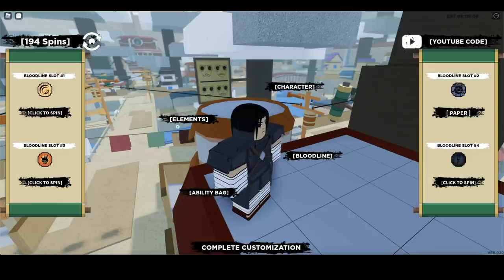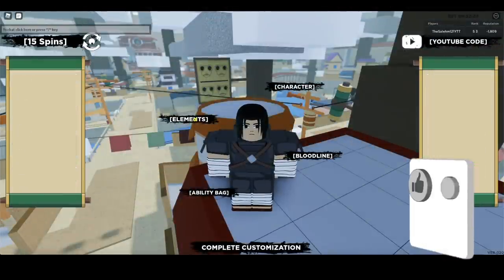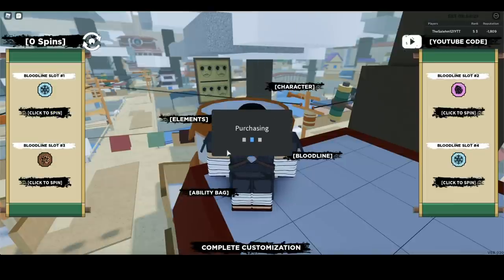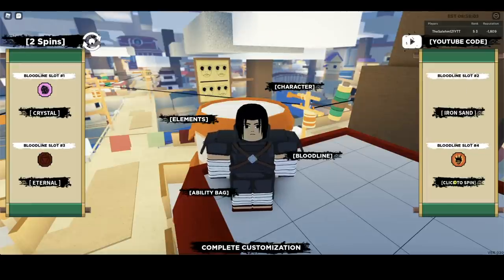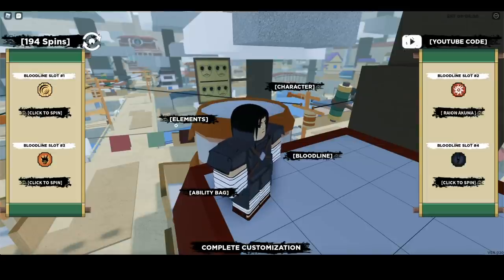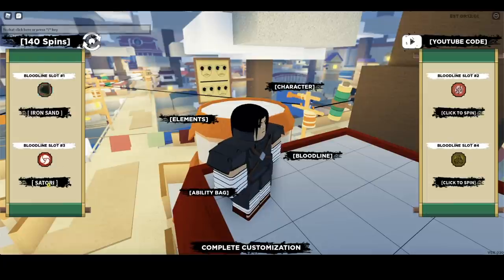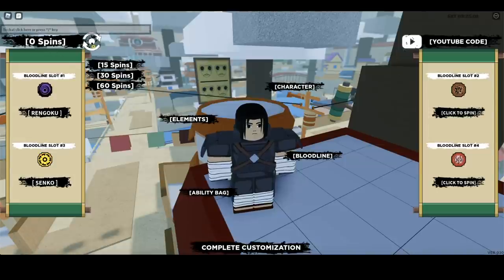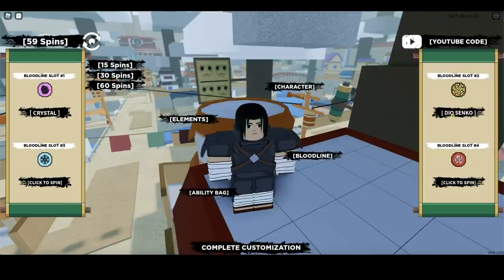HOW TO GET/SPIN THE NEW RARE BLOODLINE/KEKKEI GENKAI SASUKE SHARINGAN/RAION AKUMA IN SHINDO LIFE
ON THIS VIDEO I'M GOING TO BE SHOWING YOU HOW TO GET/SPIN THE NEW RARE BLOODLINE/KEKKEI GENKAI SASUKE SHARINGAN/RAION AKUMA IN SHINDO LIFE / SHINOBI LIFE 2!